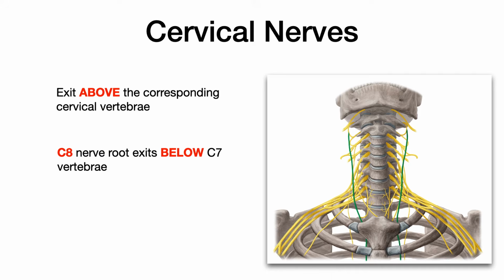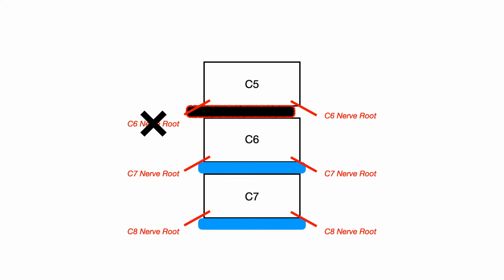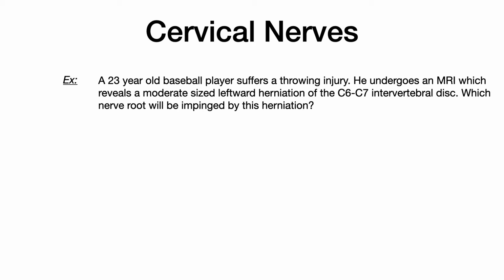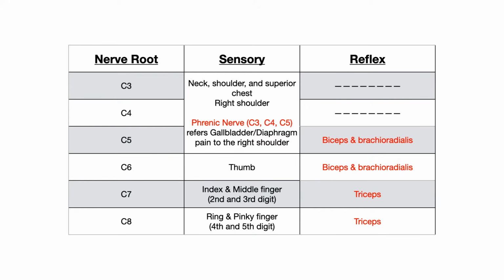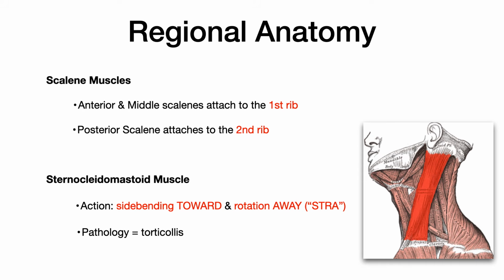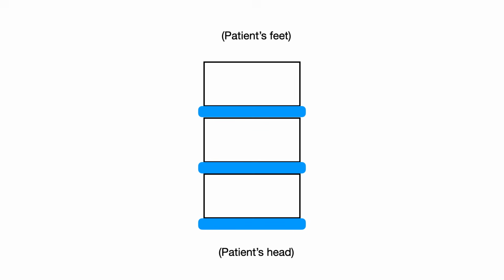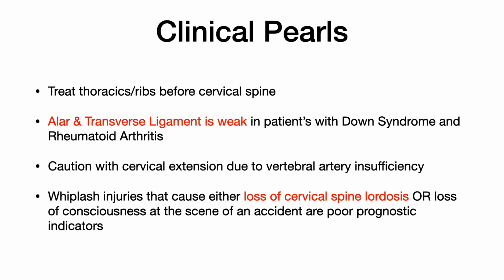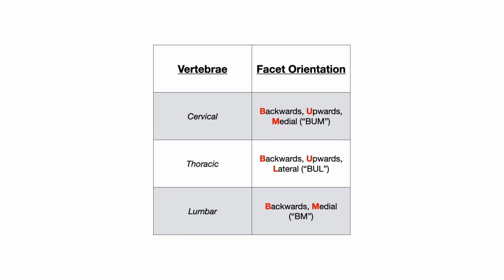OMM/COMLEX Review Course - Cervical Spine